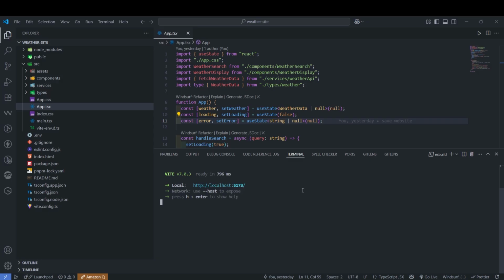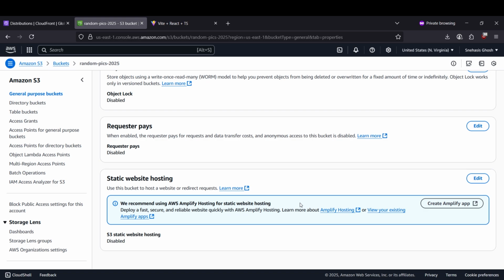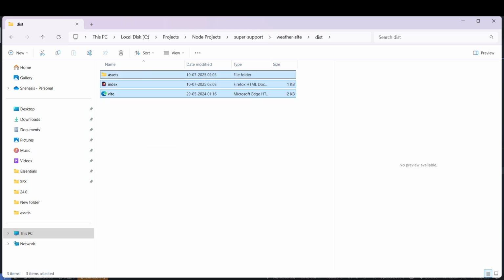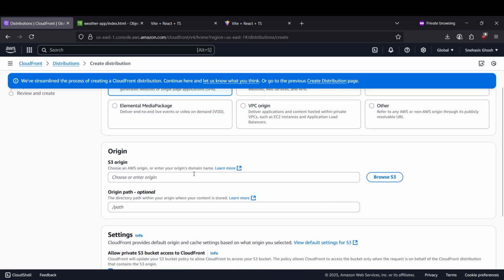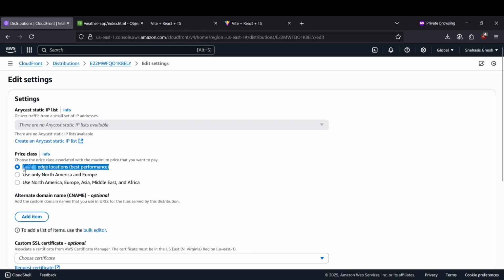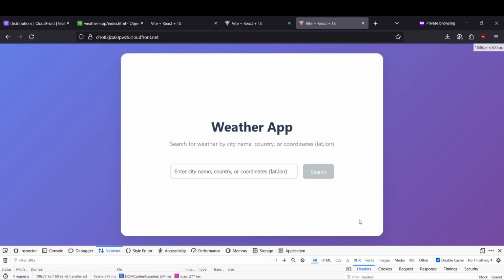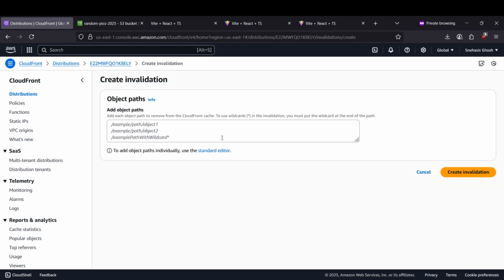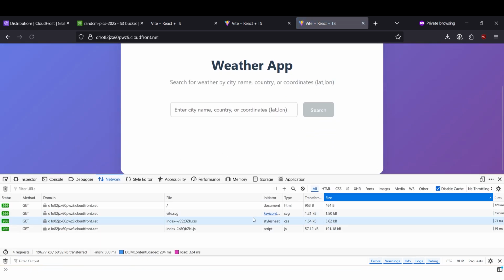I Deployed a React App on AWS - Here's How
Here is the code that is used in this video
👨‍💻 Source Code:

⌚ Timestamps:
00:30 - Starting setup
01:14 - Uploading static files to S3 bucket
03:33 - Adding cloudfront over static assets in s3
06:19 - Invalidate cache is case of new changes